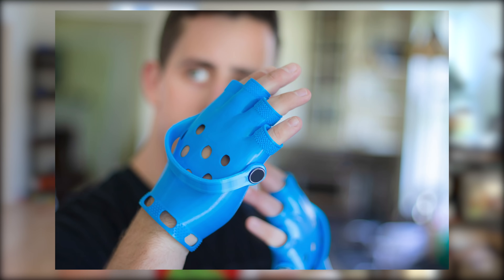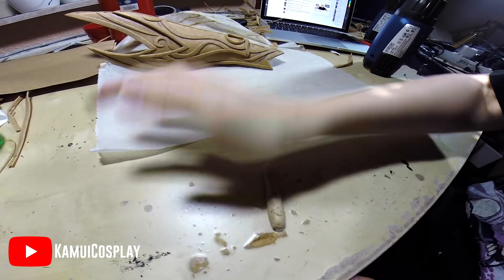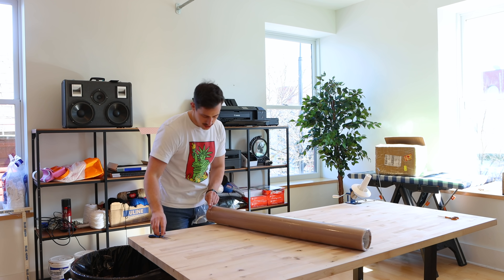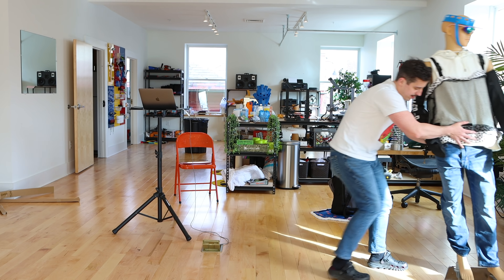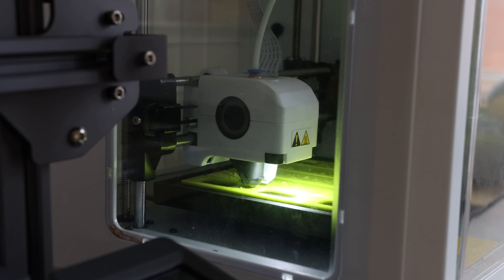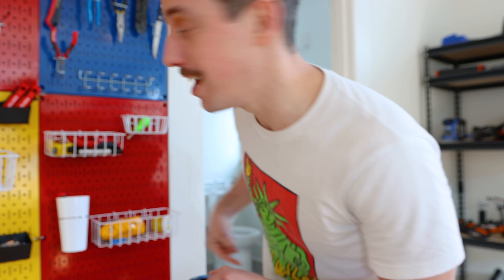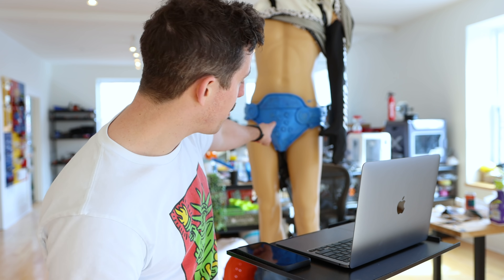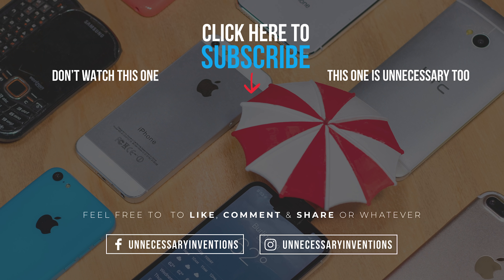I built the most cursed pair of underwear ever! (The Gator Briefs)